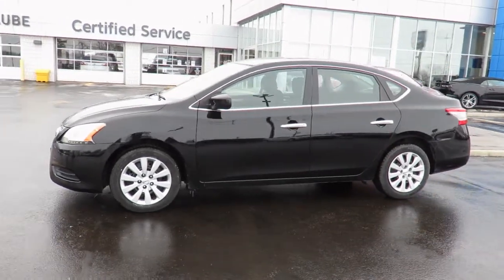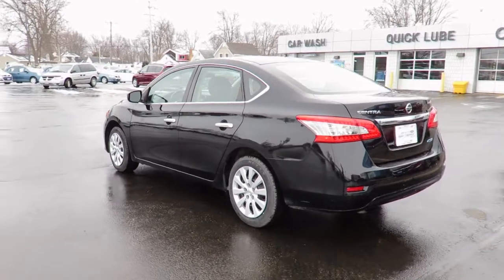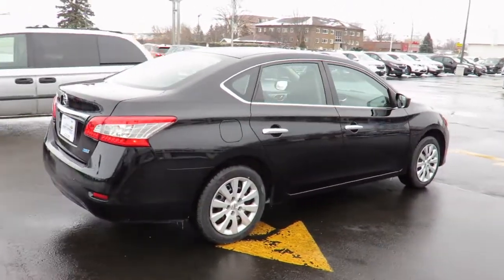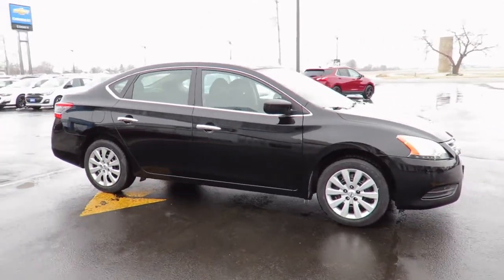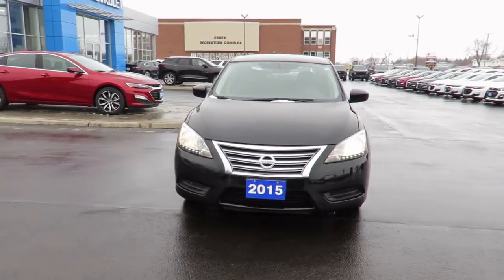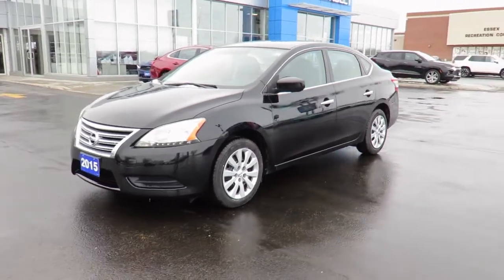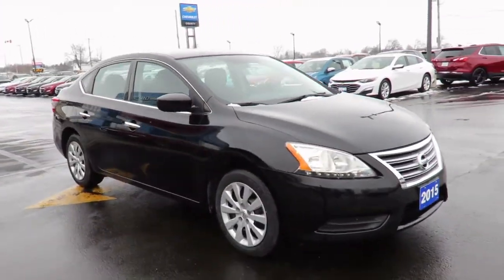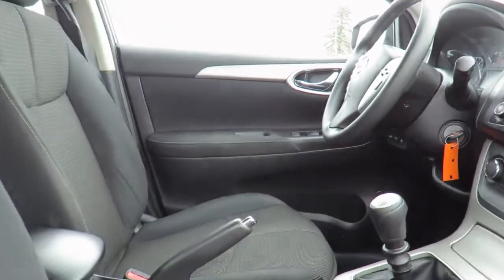2015 Nissan Sentra S Black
2015 Nissan Sentra S at County Chevrolet Essex